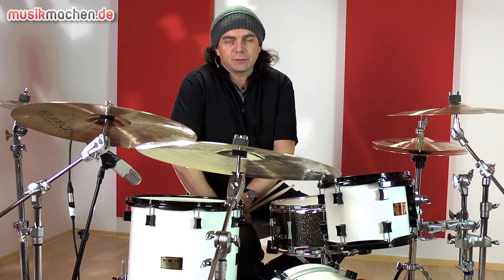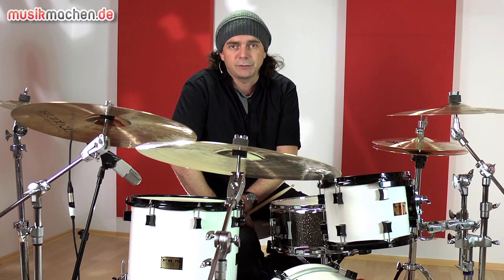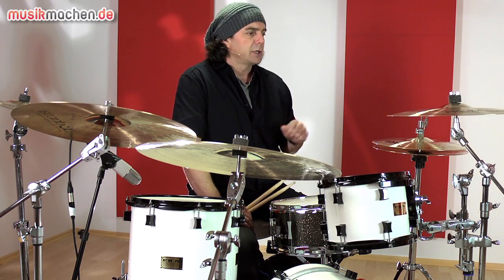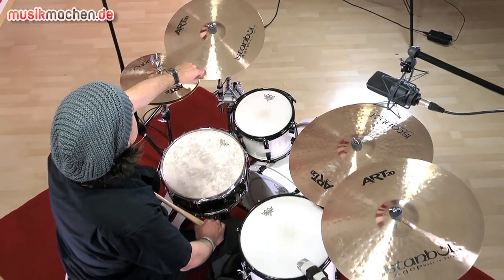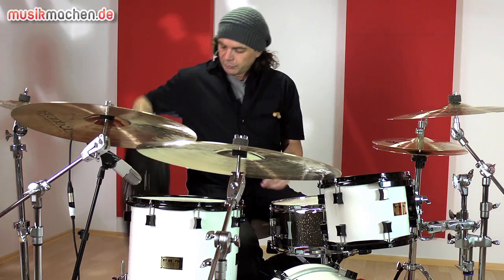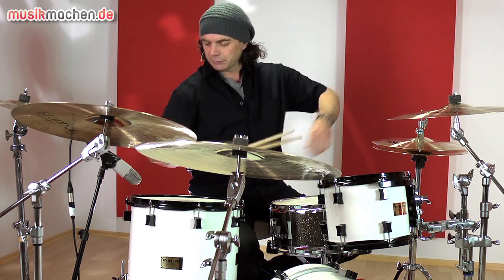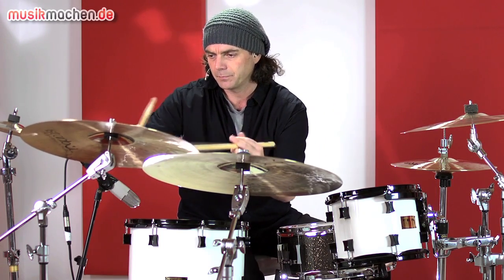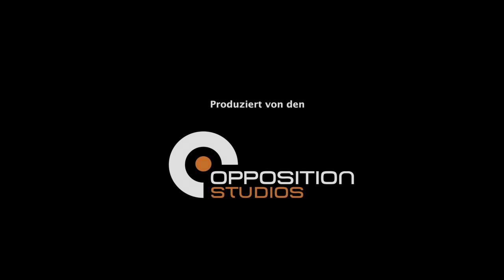Istanbul Agop ART 20 Cymbals im Test auf musikmachen.de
Mit der neuen ART20-Serie bietet Istanbul Agop die Essenz eines Cymbal-Programms an, das aus B20-Bronze in rein maschineller Fertigung hergestellt wird. Versprochen werden hier respektable Sounds zu günstigen Preisen. Ein interessantes Angebot für Drummer mit kleinem Budget, doch großem Anspruch? Erfahrt es in unserem Videotest der Istanbul Agop ART 20 Cymbals.